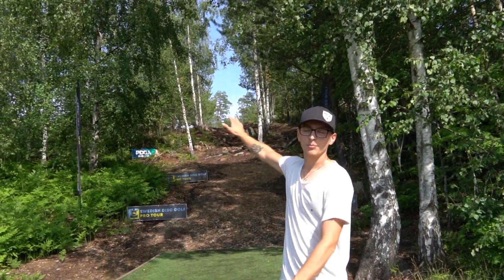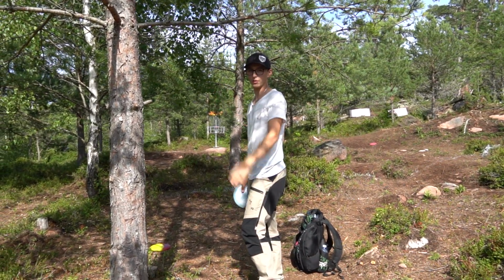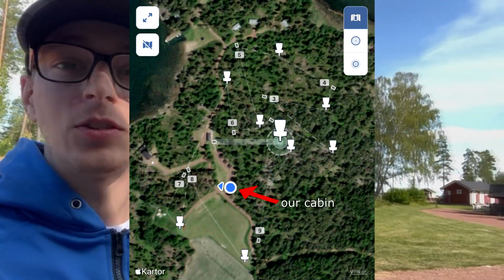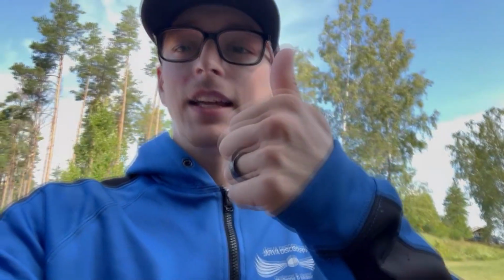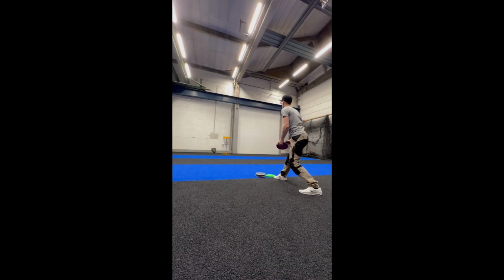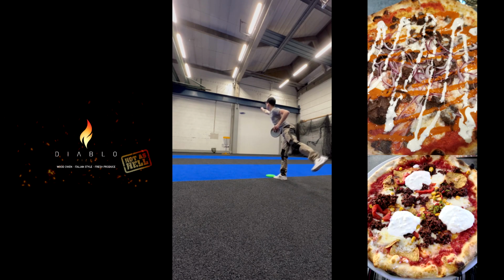I PLAYED ÅLAND OPEN! 🤩 - ÅLAND VLOG 🥏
This week I played the Åland Open 2023 at Vesterkalmare on Åland.

for your next discpurchase!